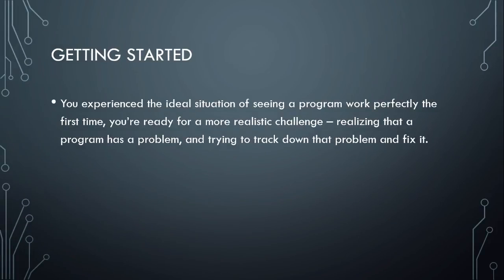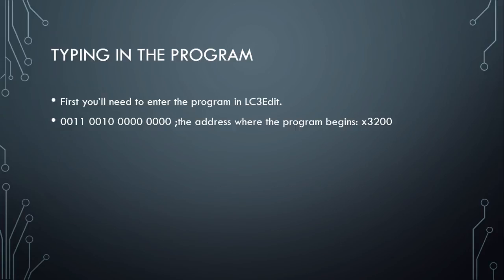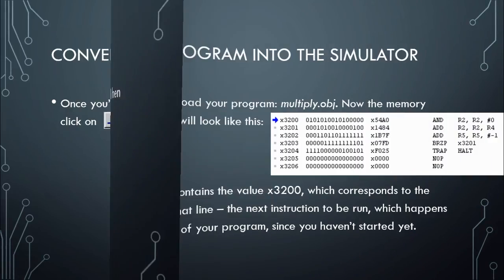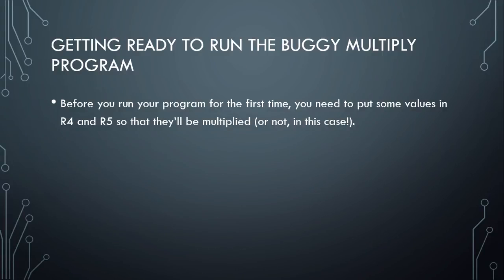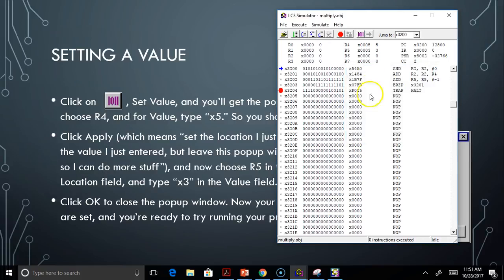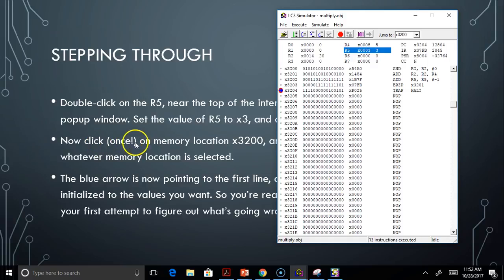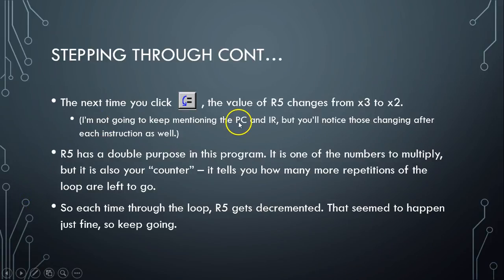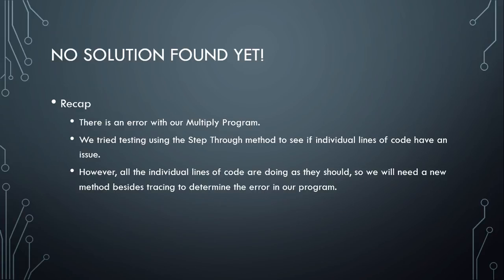Debugging Programs in the Simulator